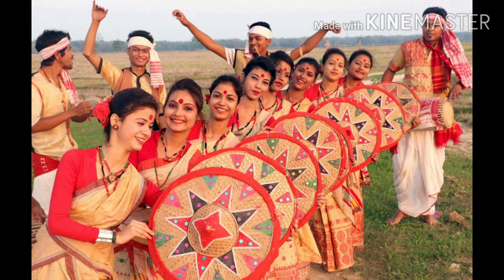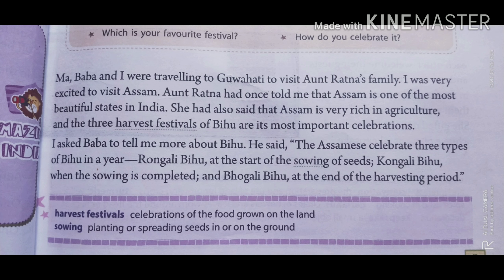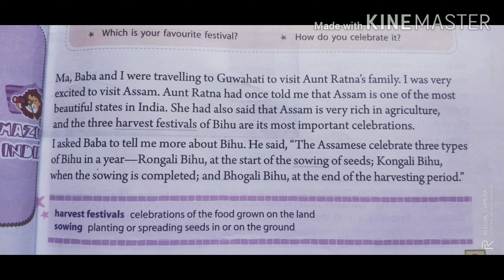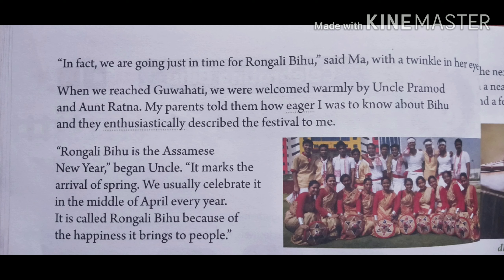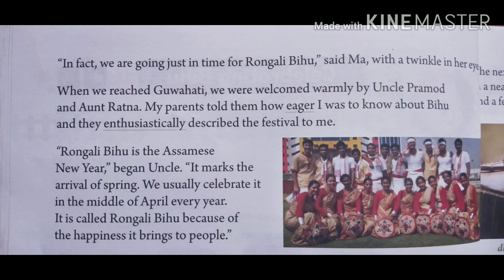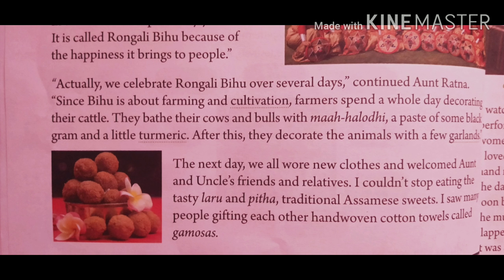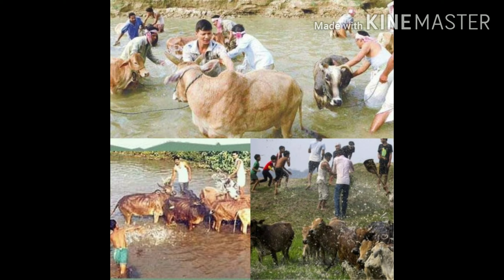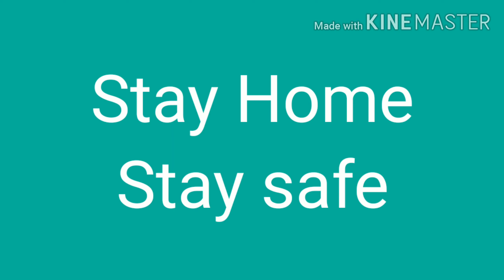English Junction Celebrating Bihu -1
Video lesson created for students during lockdown suited for offline classes or recorded classes